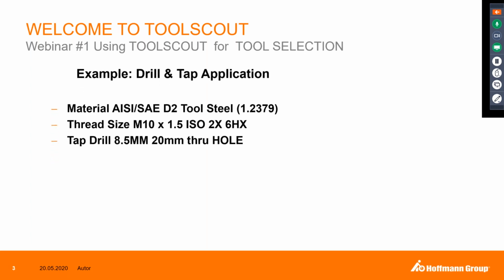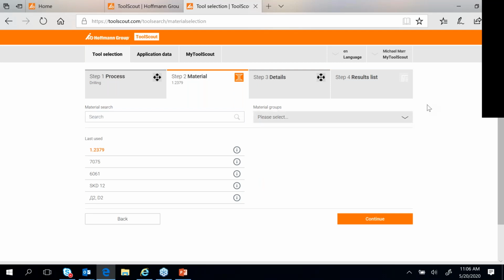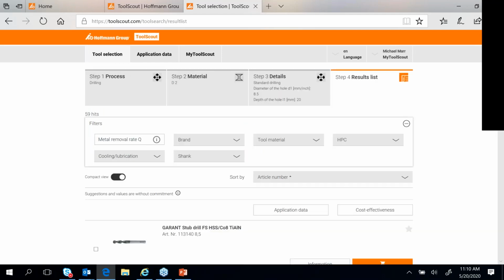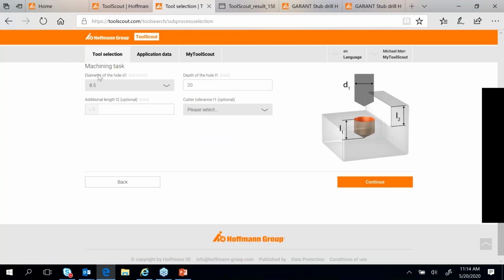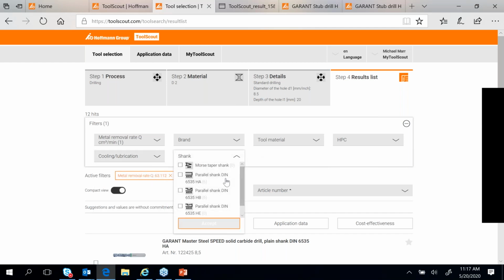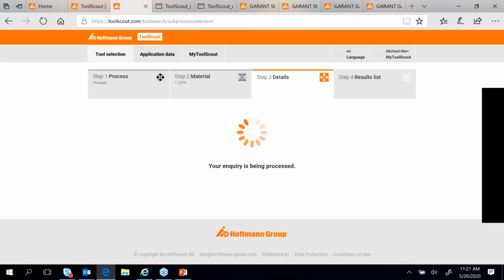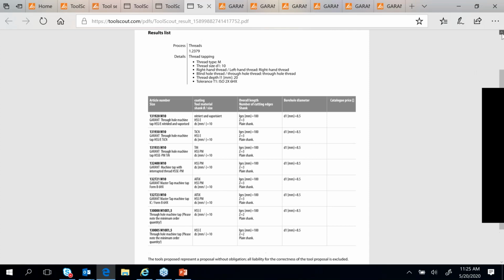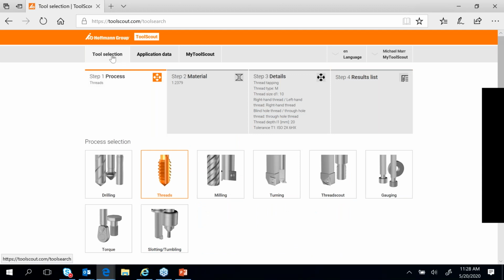ToolScout 101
A introduction to our online tool selector, ToolScout from Application Technician, Michael Marr.